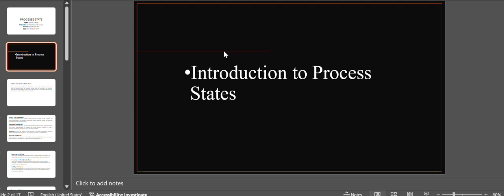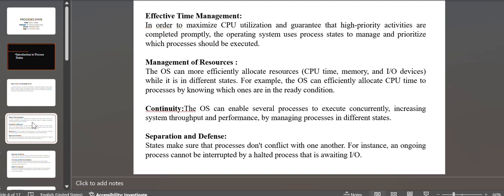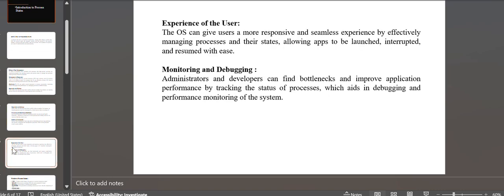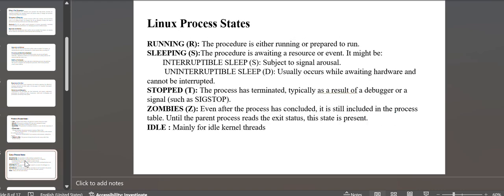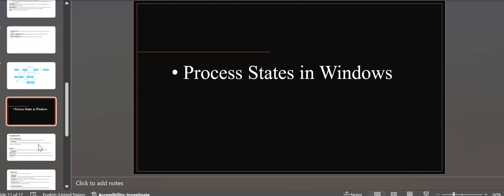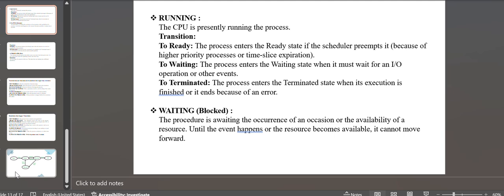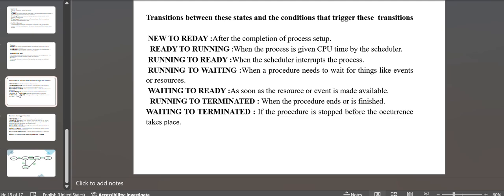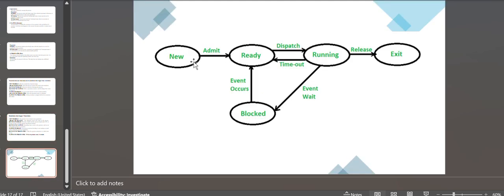PROCESES STATES 1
Introduction to Process States
Define a process and its significance in an opcrating systcm.
•Provide an overview of process states in both Windows and Linux.

           Process States in Windows
Describe the various process states.
•Explain the transitions between these states and the conditions that trigger these transitions.